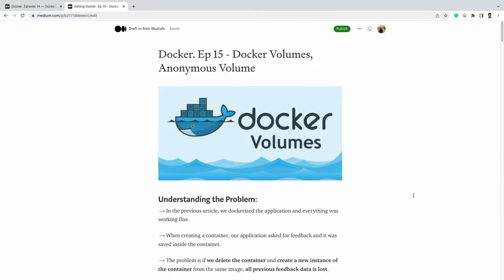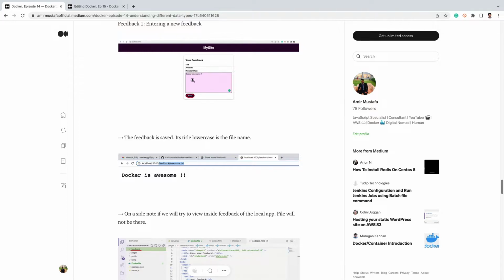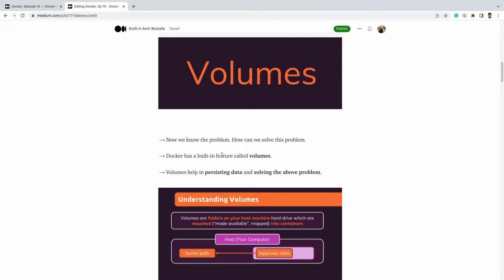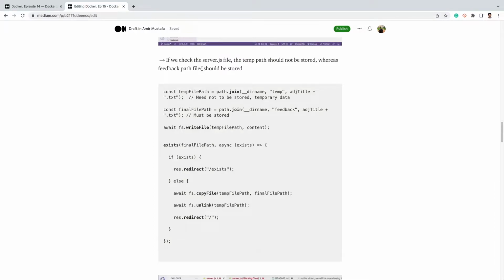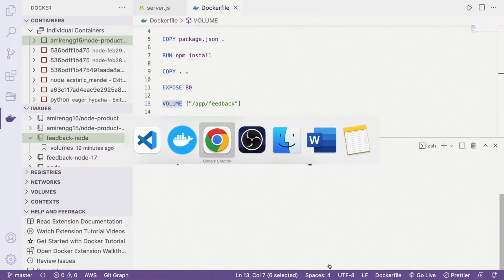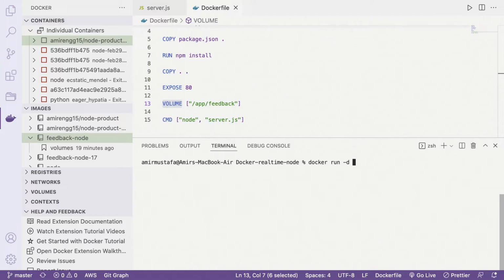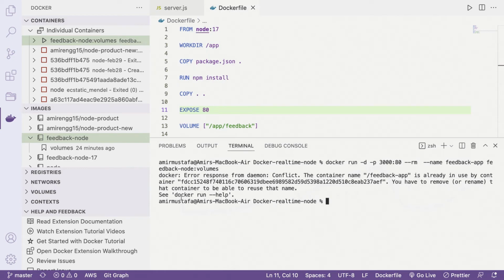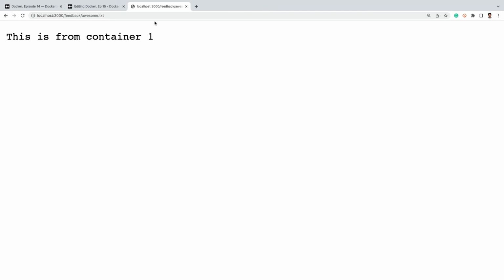Docker Episode 15 Docker Volumes, Anonymous Volume | 2022 updated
In this video, we will understand docker volumes. Whenever we saved files in application, it saves inside container. Deleting a container and recreating the new instance of it was losing previous files.

Docker volumes helps in making files (data) persistent and avoid data loss. We will also implement Anonymous volume in Node.js application.

00:00 - Introduction
00:22 - Recap
01:48 - Understanding problem without volumes
05:11 - Docker Volumes Introduction
07:06 - Anonymous Volumes - First type of Docker Volume
07:40 - Dockerizing with Anoymous volume | Node.js
09:05 - Building Image
12:47 - Creating Containers
19:28 - Wrap Up

▬▬▬▬▬▬ FOLLOW OVERVIEW 📚  ▬▬▬▬▬▬

🔥  Docker Episodes - Core concepts 🔥
►  Ep 01: What is Docker and Why  - 2022?
►  Ep 02: Installing Docker on Mac OS (Docker Desktop Starting issue Fixed)?
►  Ep 03: Can Virtual Machine a solution for Docker? Docker vs Virtual Machine
►  Ep 05: Understanding Docker images and containers in depth
►  Ep 06: Docker Images are read-only, understanding image layers
►  Ep 08: Understanding Attached and Detached containers, Docker Logs
►  Ep 09: Docker Interactive mode Python (Calculating Body Mass Index BMI)
►  Ep 11: Inspecting Image, Copying files into and from Docker
►  Ep 12: Naming and Tagging Docker Images and Containers
►  Ep 13: Sharing Images and Containers (Push-Pull in DockerHub)
►  Ep 14: Dockerizing App having different types of data